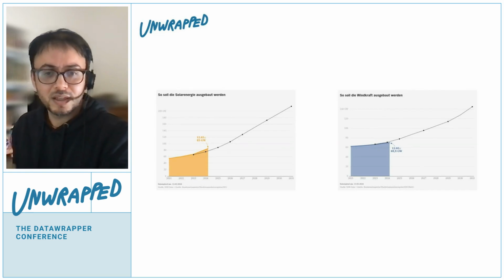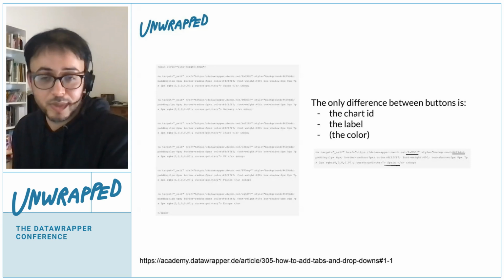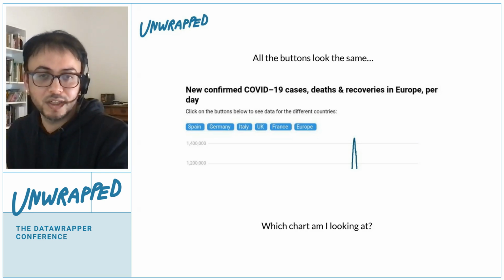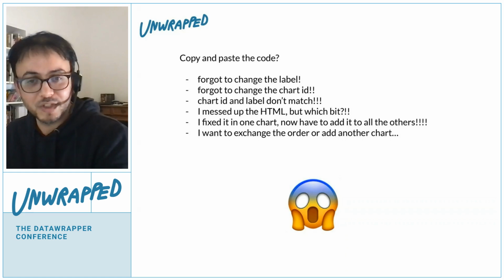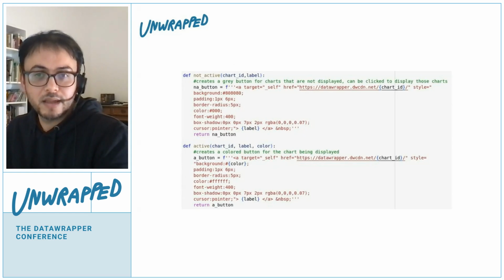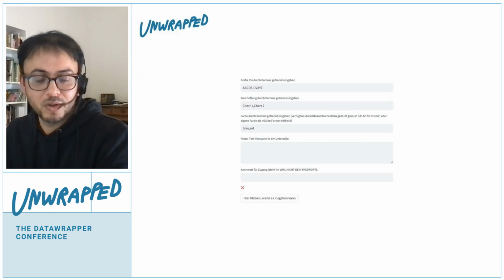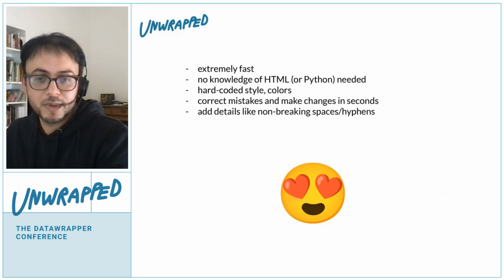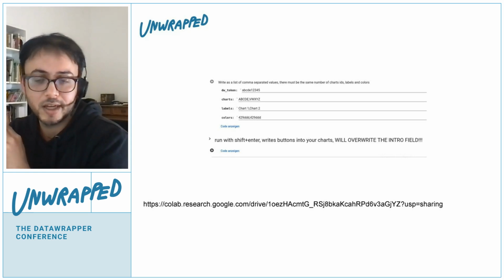Lalon Sander, taz/NDR, on automating HTML buttons to link multiple charts together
Datawrapper offers a clever workaround to link multiple charts by adding HTML links to the chart descriptions. However, the process is repetitive and a little tedious – if you’re linking five charts, you have to write and modify code for 25 buttons. Using Python and Streamlit, Lalon Sander and his team built a tool with which they can link any number of charts together, while ensuring a standardized look over all their articles and conforming to their corporate color schemes.

Lalon is a data journalist for the German daily taz and the public broadcaster Norddeutscher Rundfunk (NDR). He analyzes data about climate change, enjoys automating processes and building data pipelines.

00:00 The problem
01:25 Datawrapper's solution
02:52 Problem with Datawrapper's solution
06:35 Our better solution, a Python app
10:56 Benefits of the Python app

Lalon Sander gave the talk "How we automated HTML buttons to link multiple charts" at Unwrapped 2024, a conference hosted by data visualization tool Datawrapper.